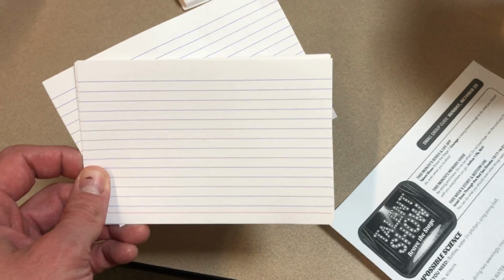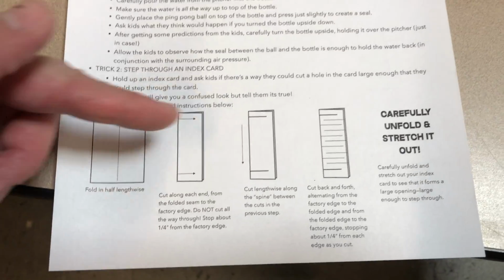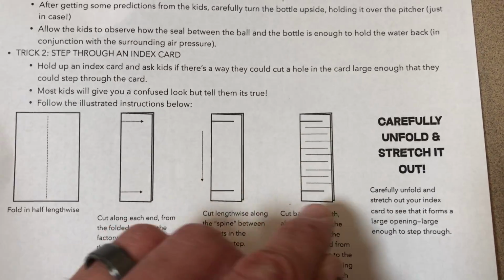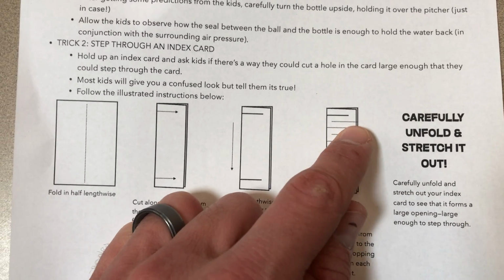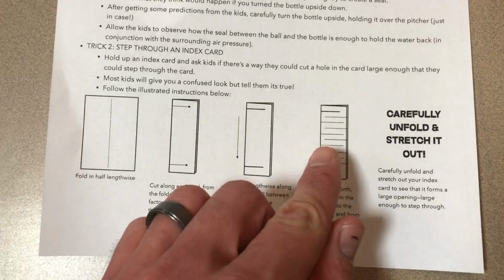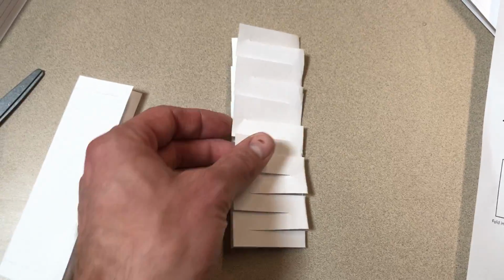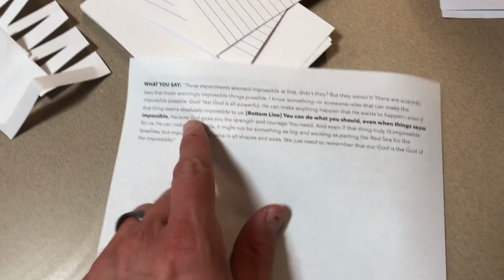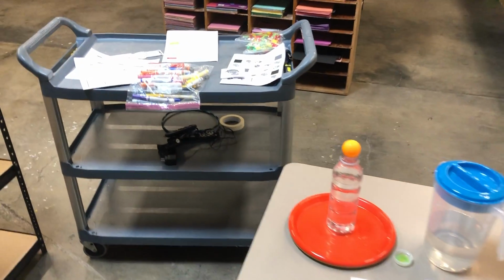ELEMENTARY (10:30) Preview Video, October 20